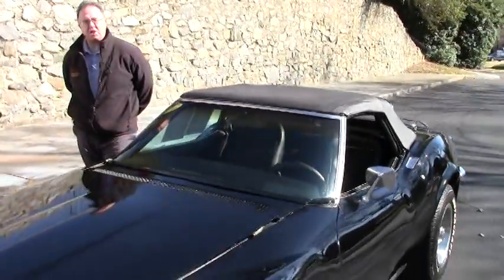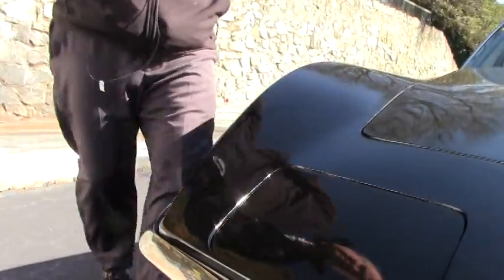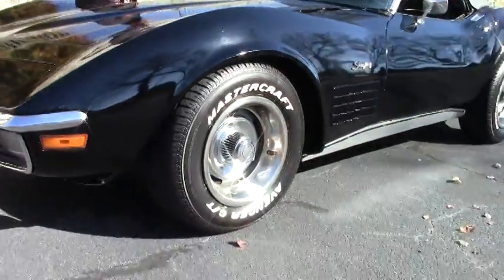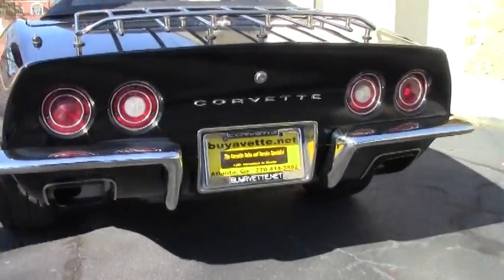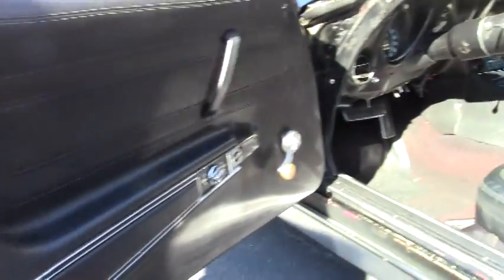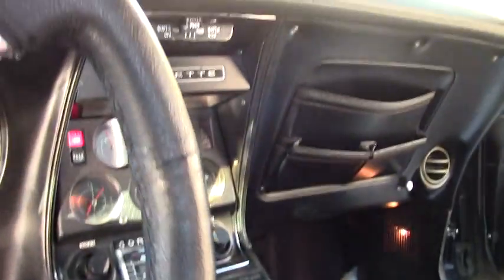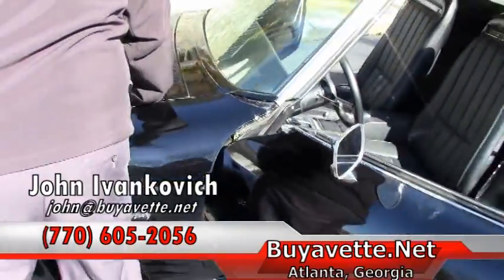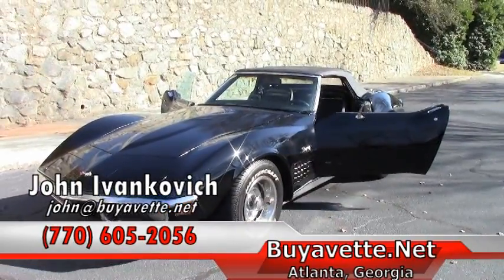1971 Corvette Convertible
1971 Corvette Convertible For Sale

Black exterior, Black vinyl interior, Black convertible top.

NOM 290hp Chevrolet Performance Parts 350ci crate engine, automatic transmission, posi rear-end.

Features include power steering, AM/FM/Cassette stereo, luggage rack, alarm.

Originally assembled on November 30, 1970, this 1971 Corvette Convertible comes with desirable power steering. This car's paint looks to be older, as does the convertible top, front chrome bumper, exterior door handles, weatherstripping, taillights, rally wheels, and trim rings, all of which are avg. Rear chrome bumpers are vg, as is the luggage rack, and radial raised white letter tires show an average of 10/32nds tread depth remaining. The interior of this 1971 Corvette Convertible shows good condition seats, seatbelts, and center console, and vg door panels. Gauges, carpet, added wood storage bins, and dash appear to be older, and are avg. Other interior additions include an aftermarket chrome spoke steering wheel with rubber rim, wood shift knob, and a Custom Auto Sound AM/FM/Cassette stereo. Motor is a BRAND NEW Chevrolet Performance parts 350ci crate engine. Correct intake manifold is in place. Additions to this engine include a chrome air cleaner, LT1 style valve covers, yellow spark plug wires, and a chrome breather. Suspension has been rebuilt at some point, as well as the trailing arms. Flowmaster mufflers have been added as well. Frame is solid and rust-free, and the body appears to have never been hit. Call us before someone else takes this '71!